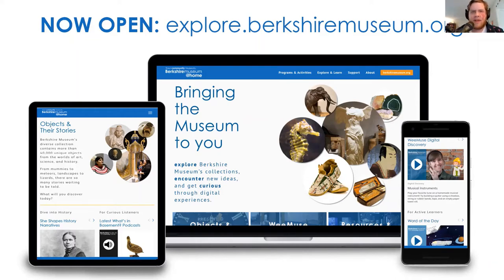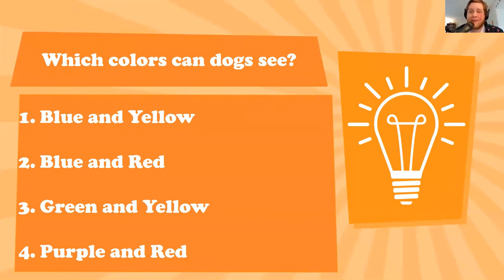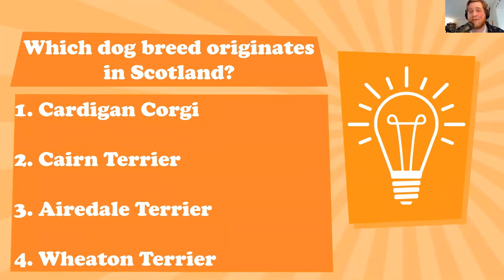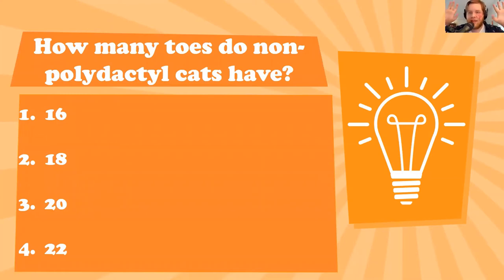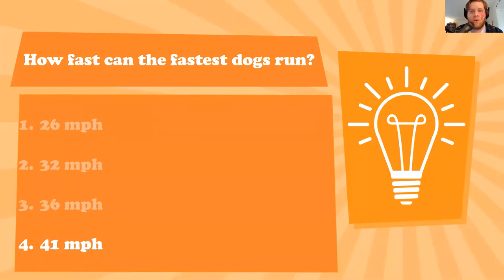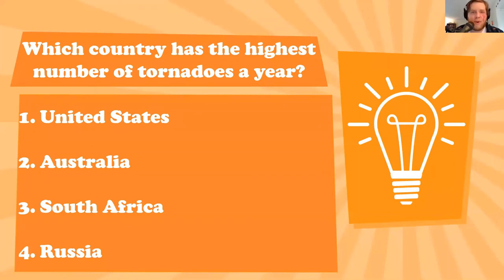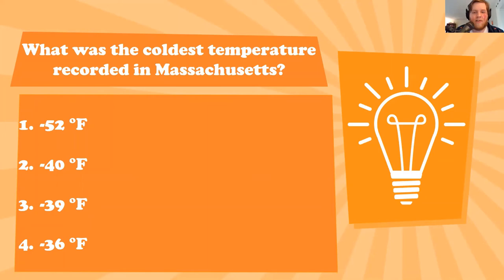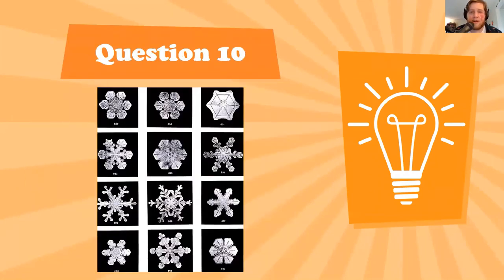It's Raining Cats and Dogs! | Family Trivia | Berkshire Museum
Do cats spend more time awake or in slumber? Why is a dog’s nose always wet? Can you really tell the temperature by counting a cricket’s chirps? As you can probably tell from these questions, themes for this round of trivia are cats, dogs, and the weather!

Family trivia questions are targeted to ages 8+. We encourage younger siblings to join the fun and be part of a team!